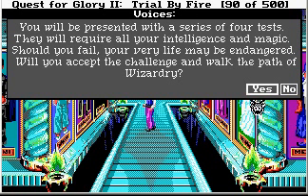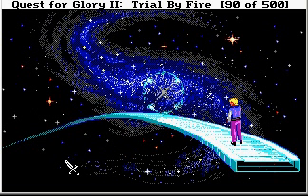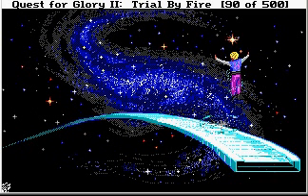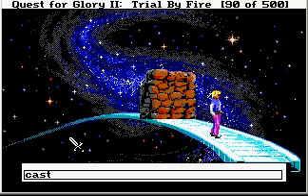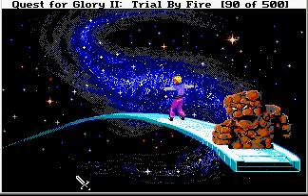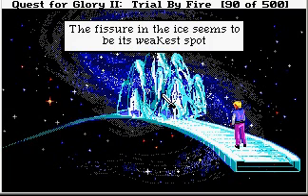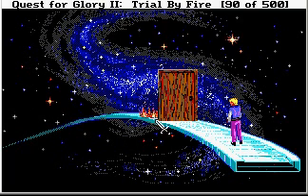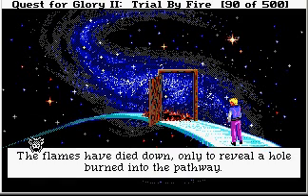Let's Play Quest For Glory 2: Trial By Fire 21 - WIT, Part 2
This video shows most of the WIT initiation test, which (like many other things about this game) is based on the four elements.